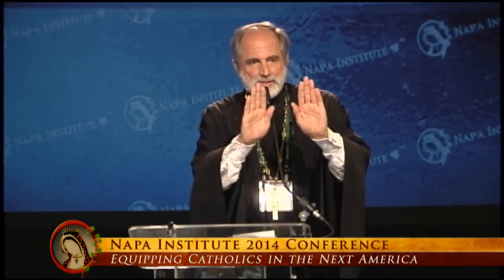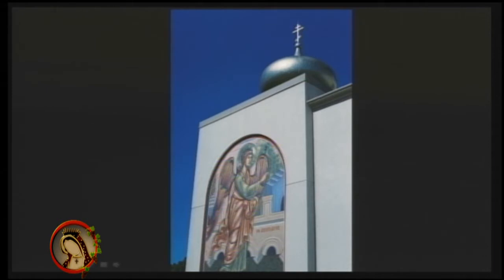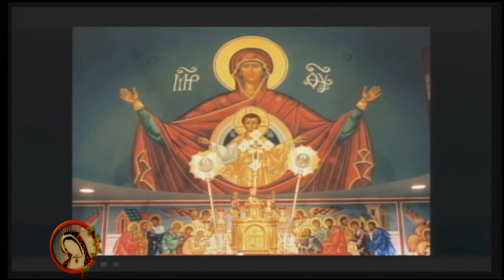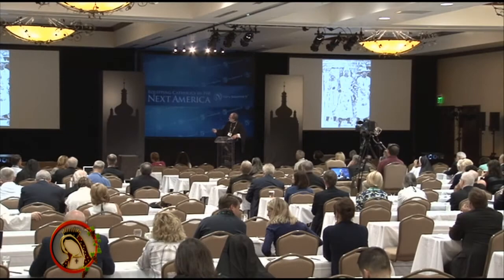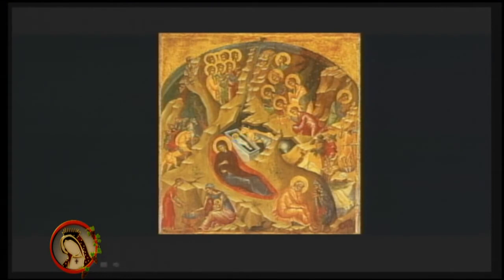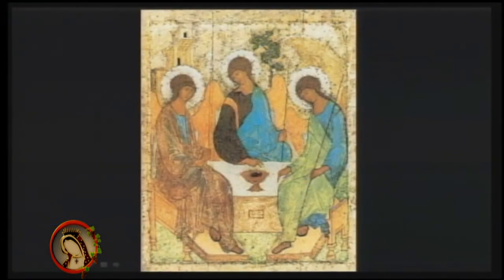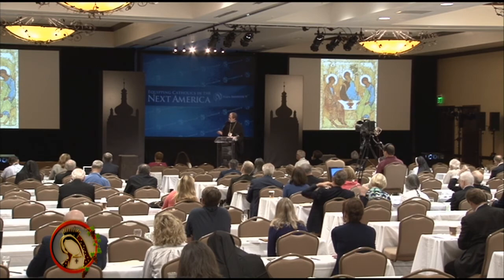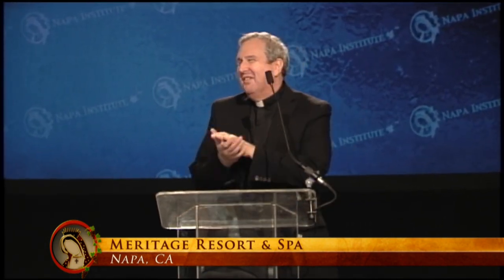Praying with Icons – Fr. Thomas Loya at the Napa Institute 2014 Summer Conference